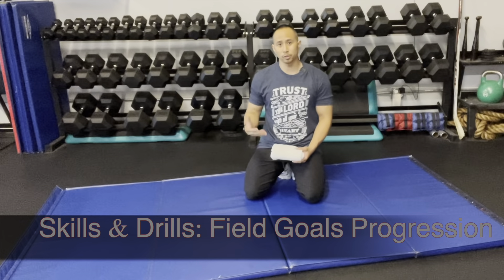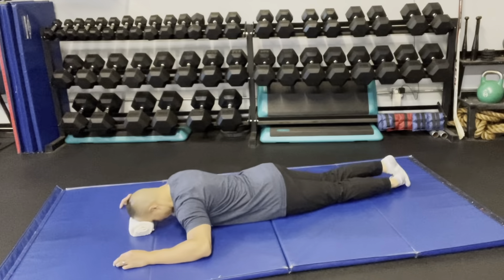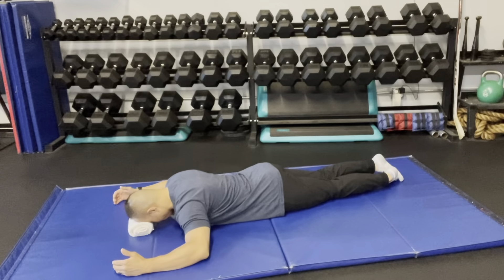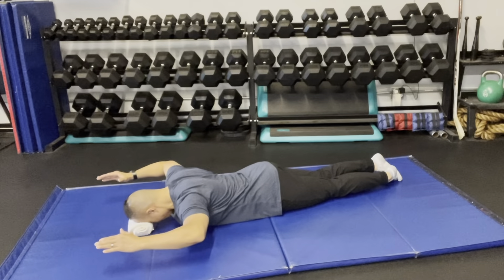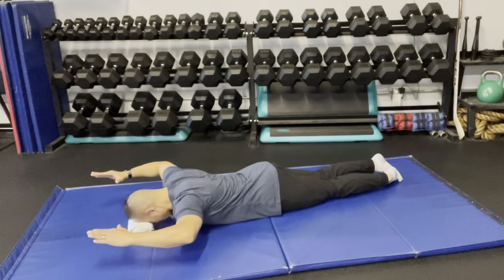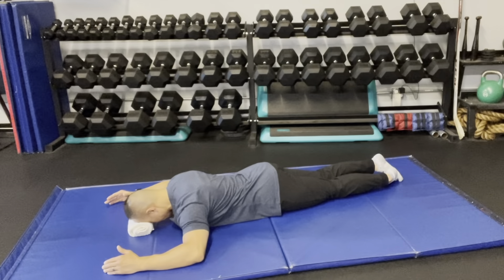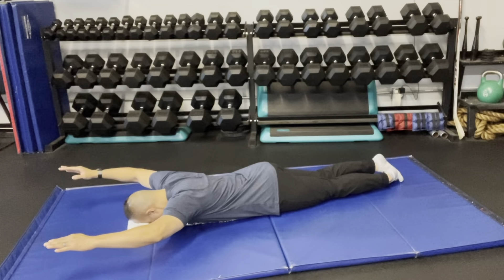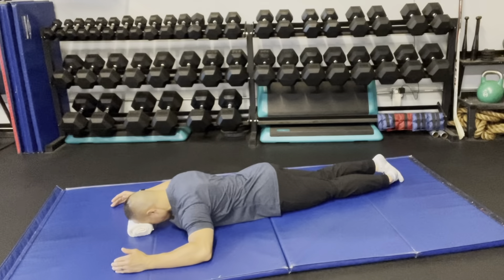Engaging Skill & Drill: Field Goals Progression (Face Down)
This skill & drill is to engage the stuff between your shoulder blades and the back shoulder. Being able to control different tissue groups on command is the name of the game - because if you can control it - you can use it when you need to!

It's the journey .. NOT the destination when performing this skill & drill.  Since this is an awareness drill to deliberately have you first fire and control the shoulder blade, then sequentially integrate the upper limb, it's vital that focus is on the process of movement, and not just hitting it to get to the intended spot.

-- DON'T KNOW IF YOU'RE DOING THEM CORRECTLY?
-- NEED MORE GUIDANCE?
-- EXERCISES AREN'T WORKING?

W: ONTHEGOSPORTSCHIRO.COM